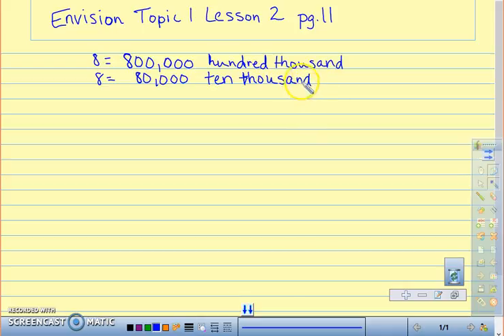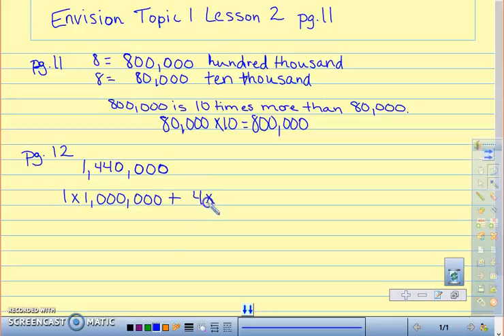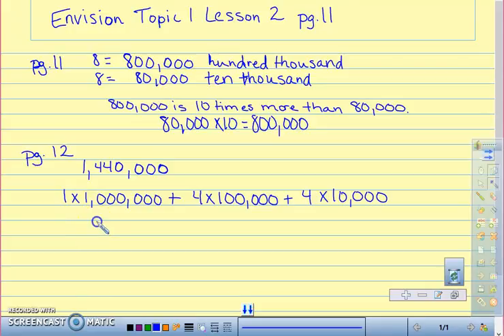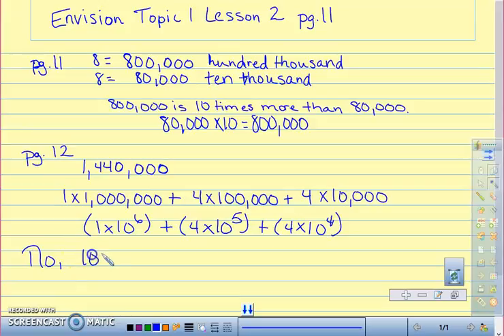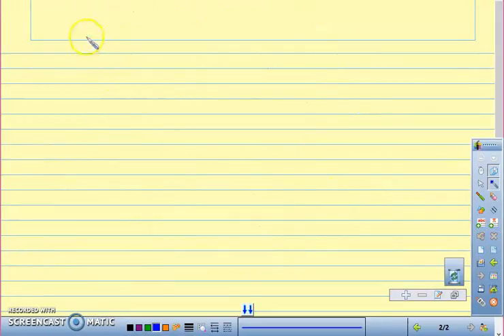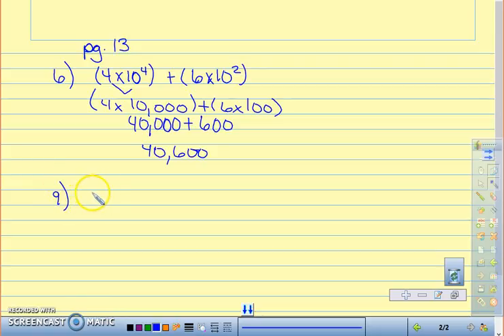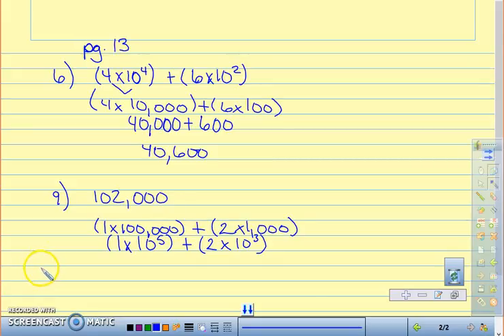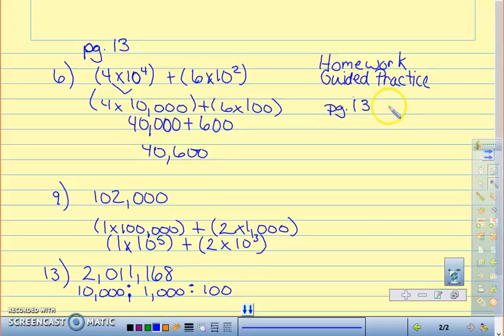This is Monday's Lesson Oct 3 Envision Topic 1 Lesson 2